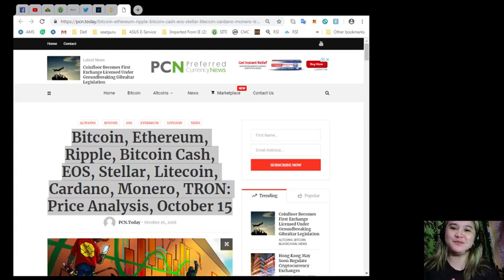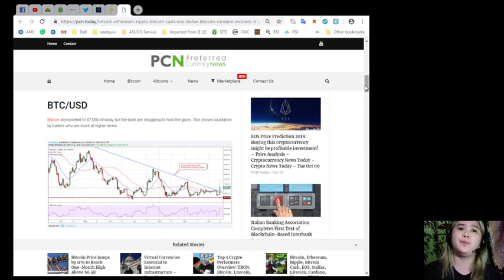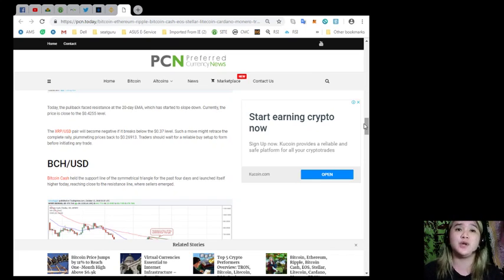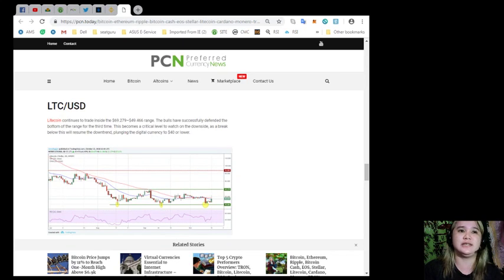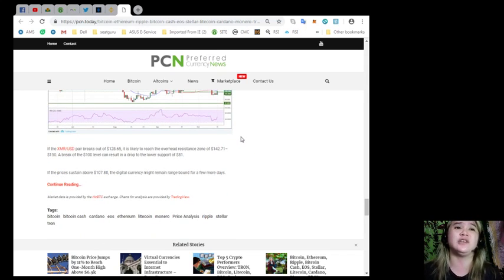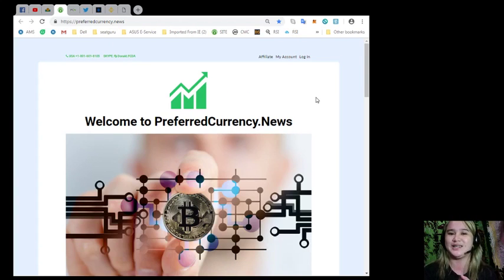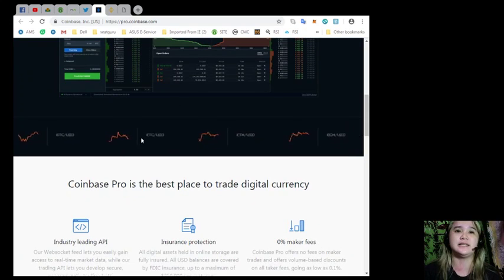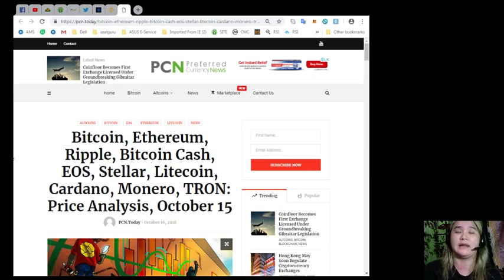Price Analysis October 15